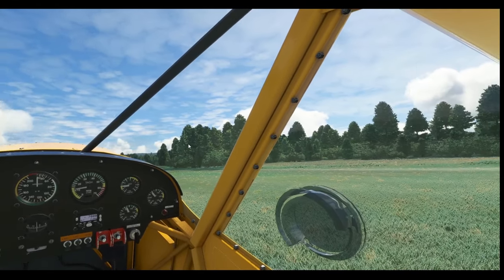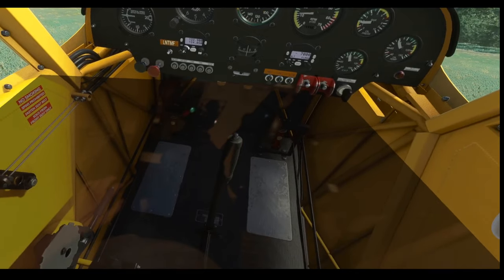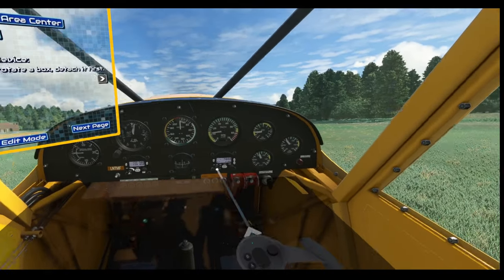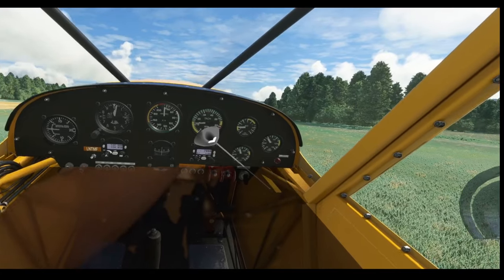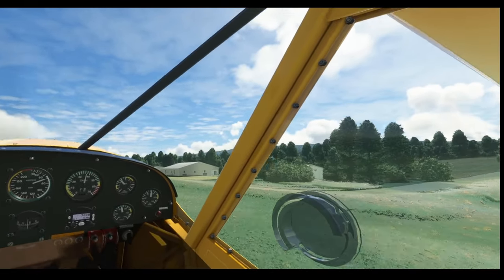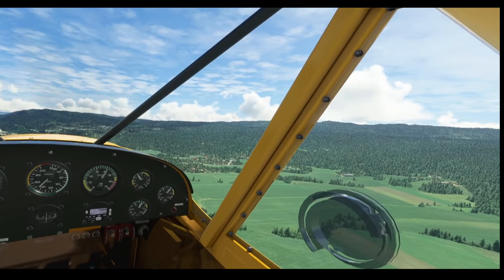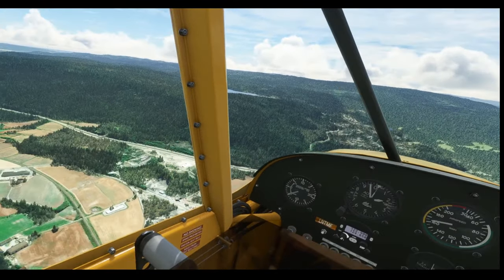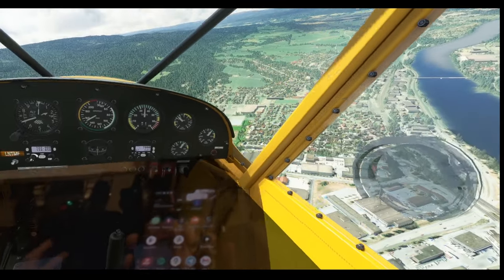Microsoft Flight Simulator - VR - Reality Mixer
Showcasing a very handy tool in SteamVR to use passthrough video for a mixed reality experience inside Microsoft Flight Simulator. stl file here:

Sorry about the janky editing.

0:00 Intro
1:24 Interface overview
2:25 Adjusting Camera Boxes
7:00 Enabling Motion Compensation (For Motion sim, not Reality Mixer-related)
7:29 First Demonstration
8:04 Fastening seat belt and shoulder harness
9:05 Take-Off
10:35 Getting a drink
11:07 Notepad and limitations
12:43 Upcoming features
14:54 Supported HMDs
16:28 Phone/Tablet
16:45 Landing
17:55 Outro